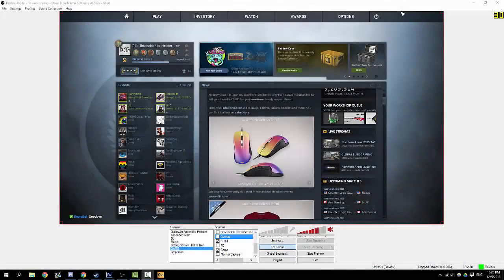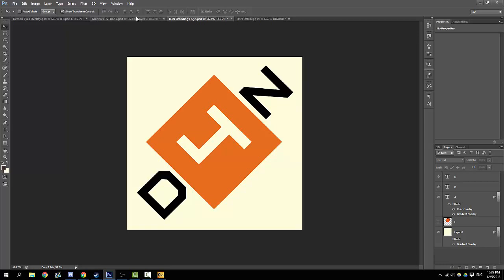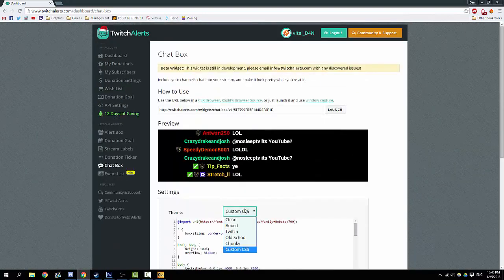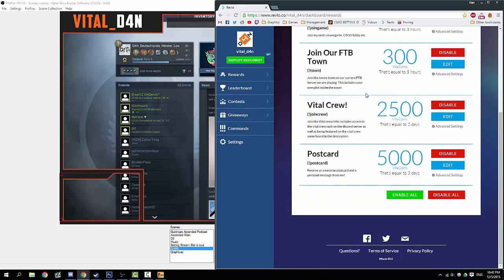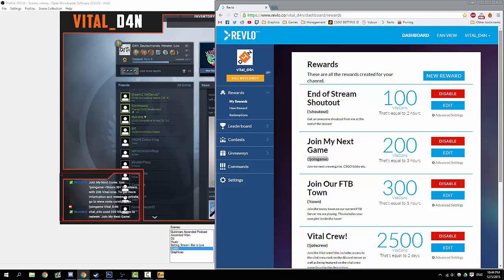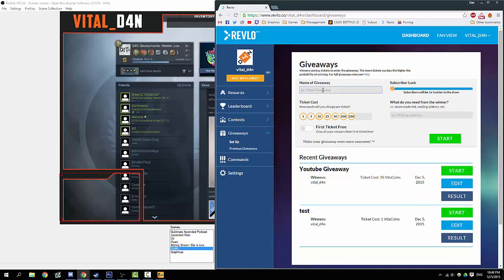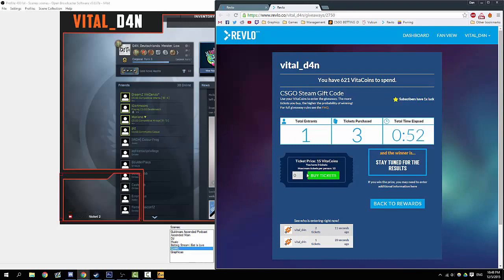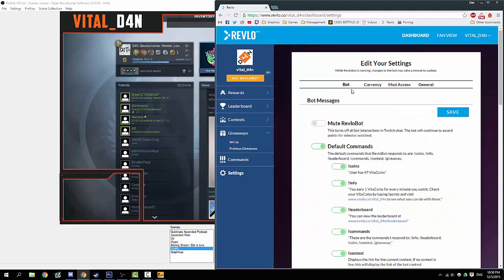Twitch Tutorial | Making Your Stream Interactive & Asthetic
How to make your twitch stream look nicer and more interactive for viewers.